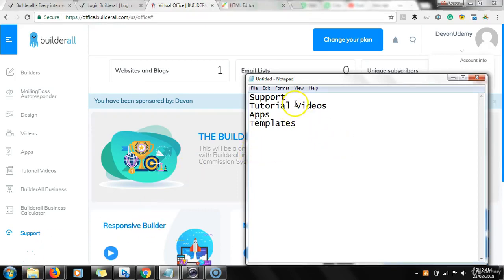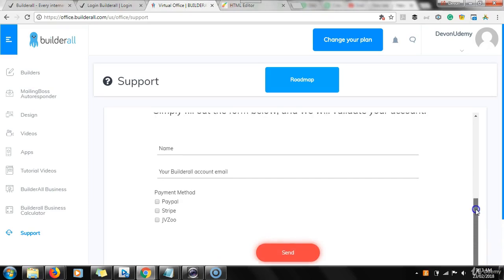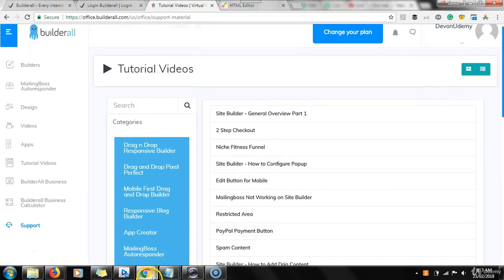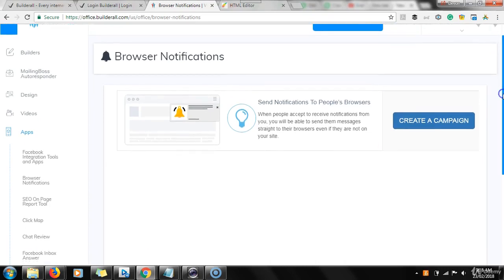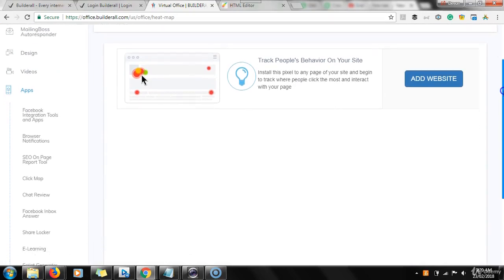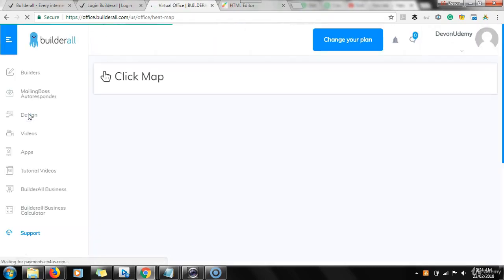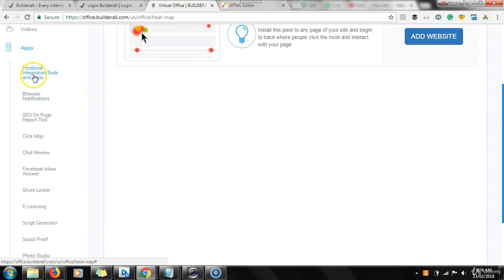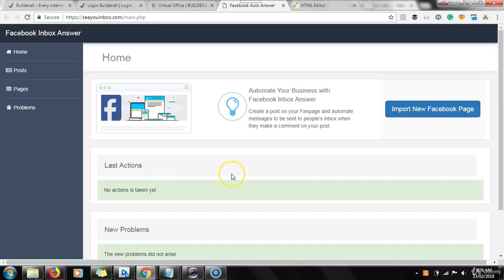Learn To Create A Website In 1 Hour Part 12 - No Tech Skills Required